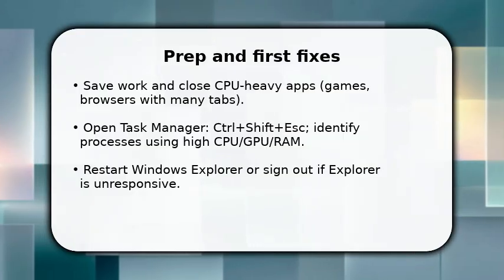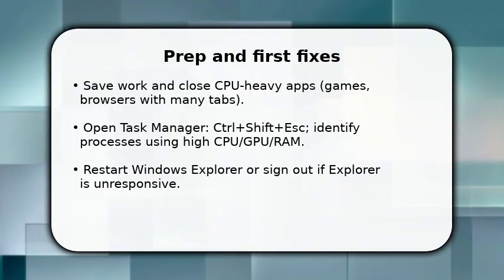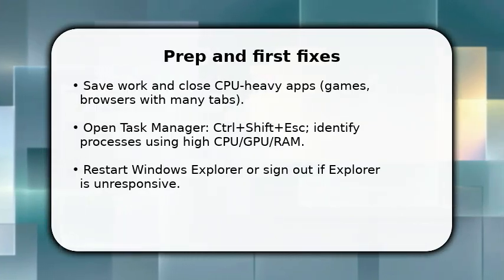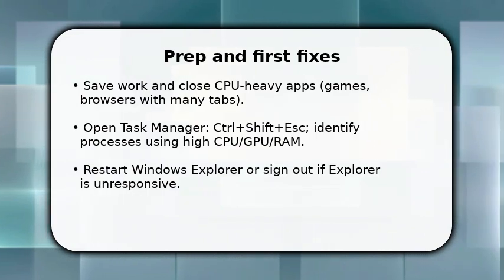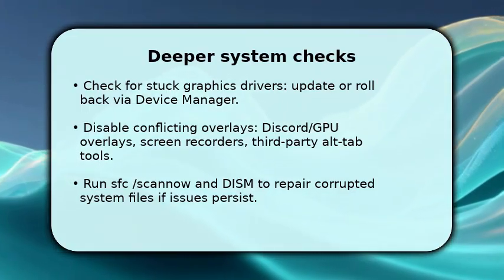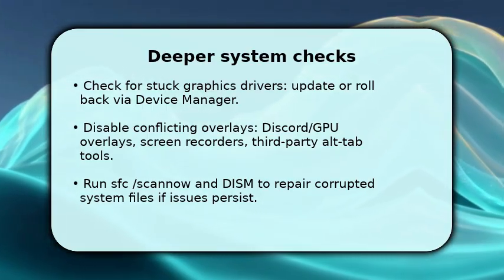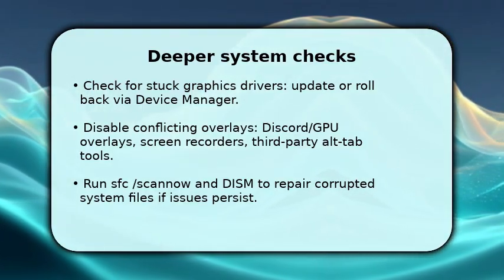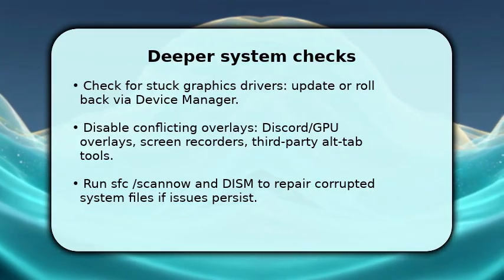How to Fix Alt Tab Freeze (easy Method)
How to Fix Alt Tab Freeze (easy Method) | 🔒 Surfshark VPN Deal — Stay private and secure. $1.99/mo + 3 Months Free ▸

Discover an easy solution to the frustrating issue of Alt Tab freezing on your computer. This quick guide provides step-bythy fixes, ensuring a smoother multitasking experience without delving into complex troubleshooting.